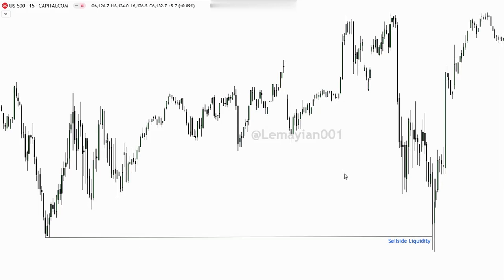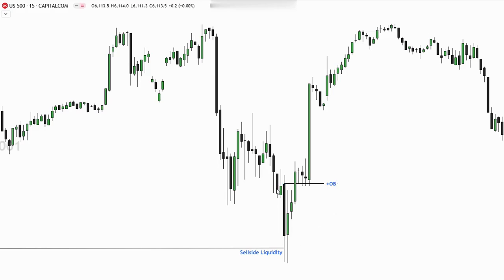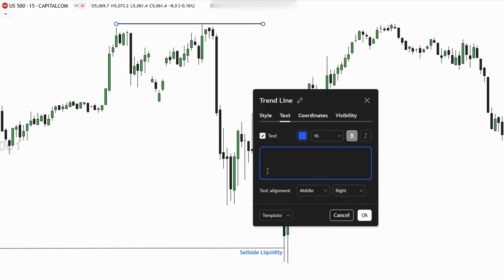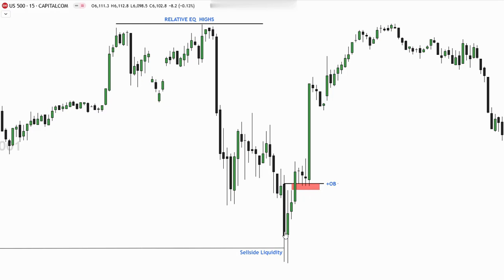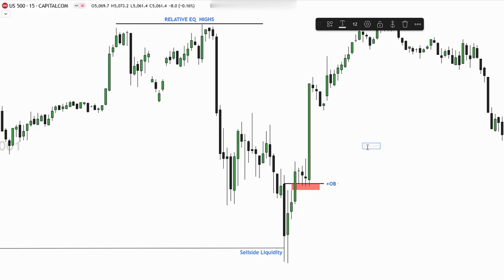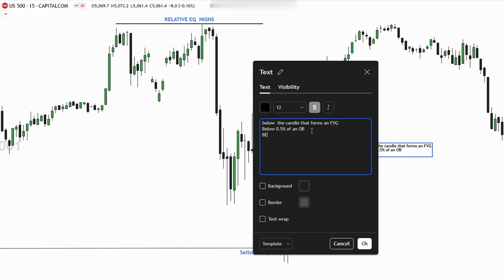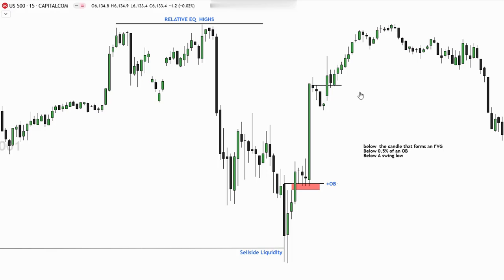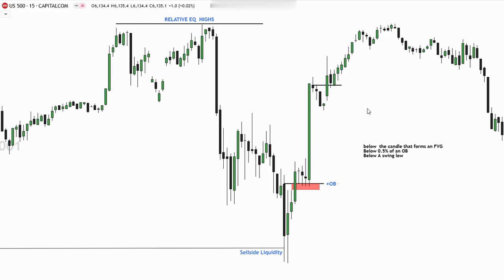HOW TO USE ORDERBLOCKS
My  name is Lemayian,I use ICT concepts for my trade ideas.